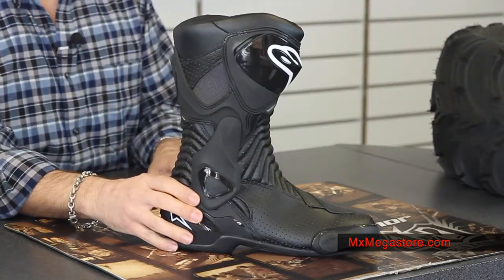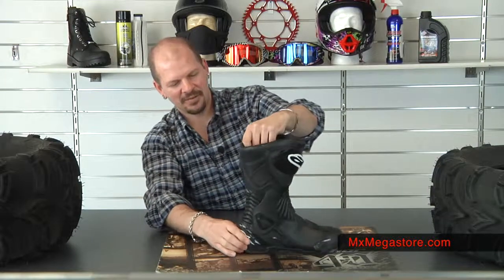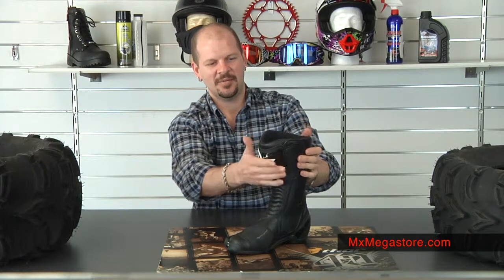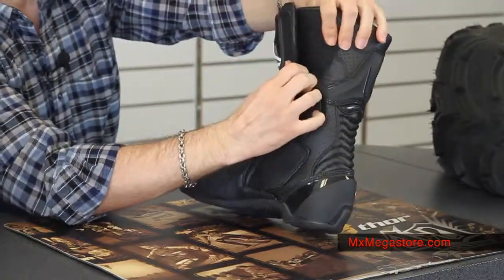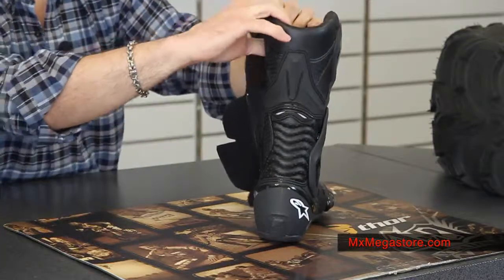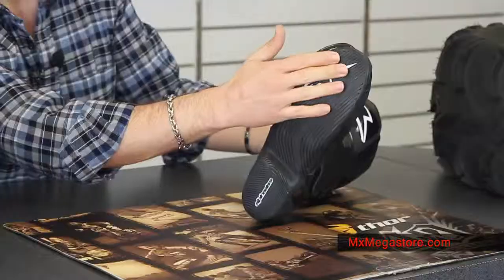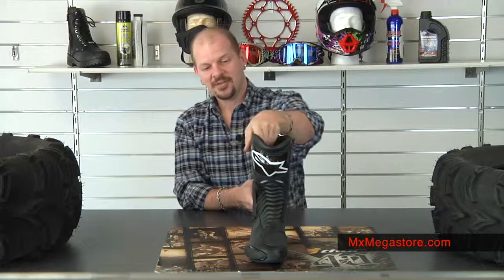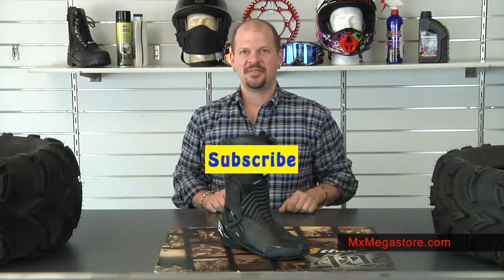2014 Alpinestars SMX 6 Vented Motocross Boot at MxMegastore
An overall performance boot for both street and track that is definitely anatomically profiled as well as loaded with ground breaking characteristics, the S-MX 6 integrates the most recent breakthroughs in Alpinestar's overall performance footwear design and style and advancement. Each and every element on the CE certified S-MX 6 has been meticulously developed to provide you with a critical overall performance advantage or continue to keep you on the track far longer, in the manner of protection revolutions, enhanced ergonomics and comfort attributes.
2014 Alpinestars SMX 6 Vented Motocross Boot at MxMegastore